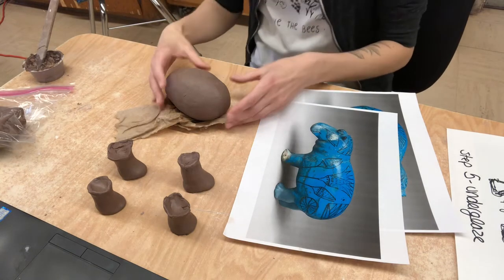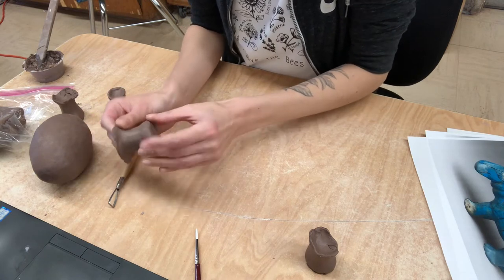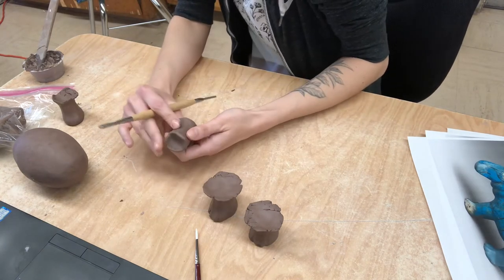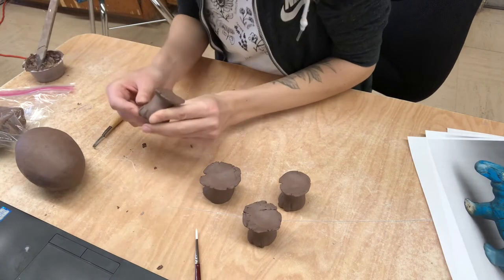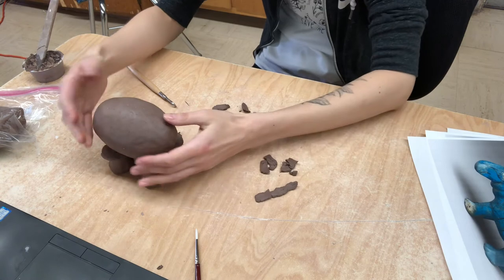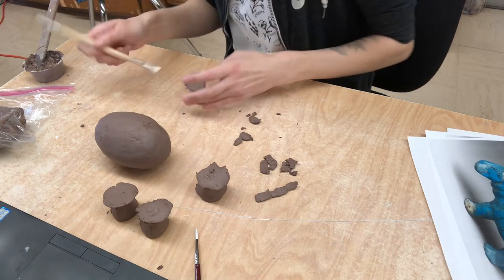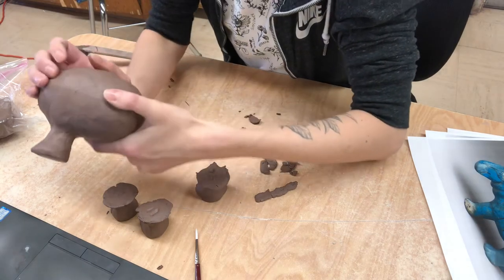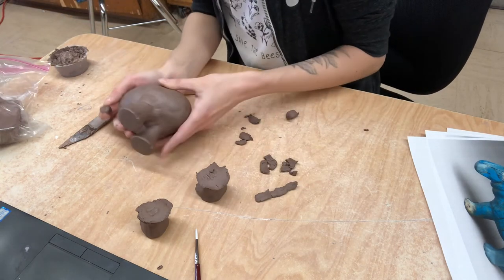Attaching Legs to William-Block 2